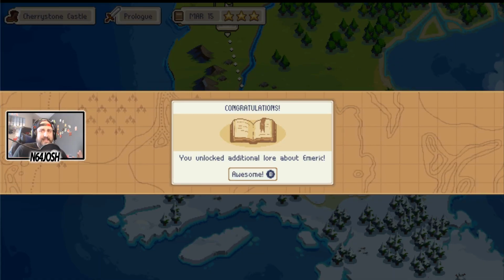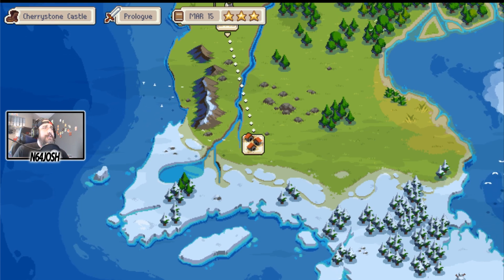Wargroove Switch First Look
Wargroove Switch First Look with N64Josh